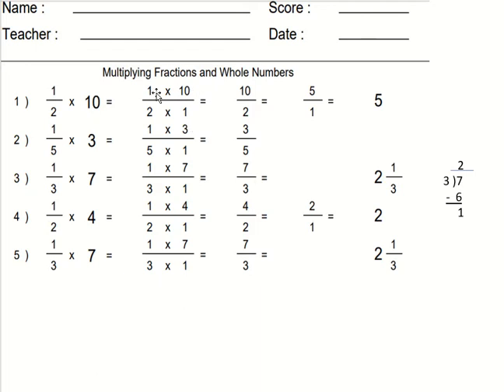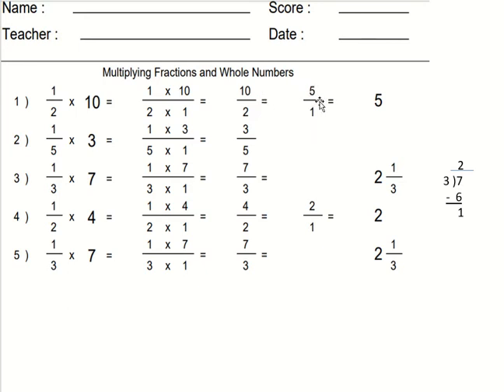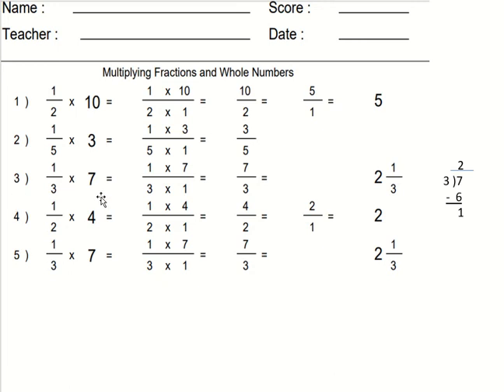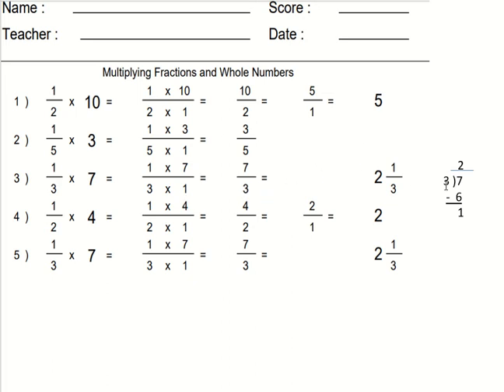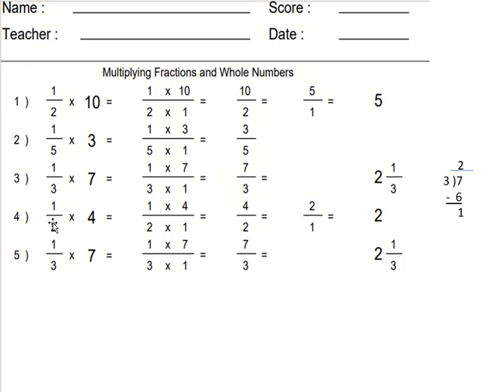Week 15 Math Multiplying Fractions and Whole Numbers